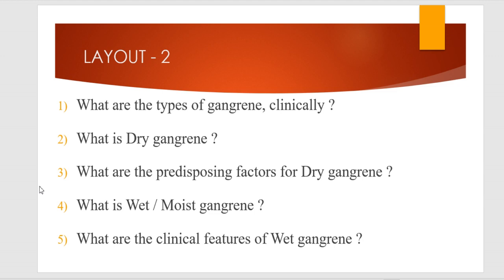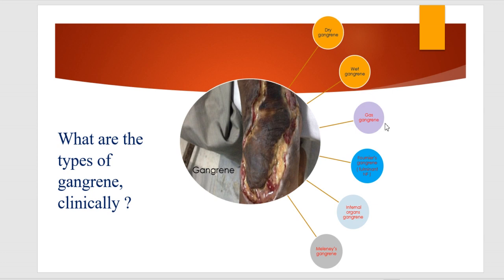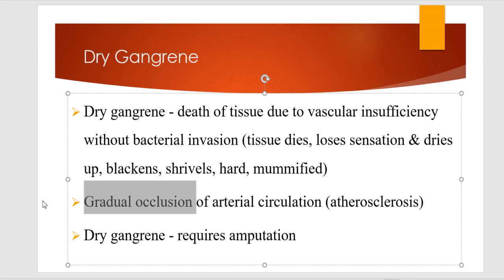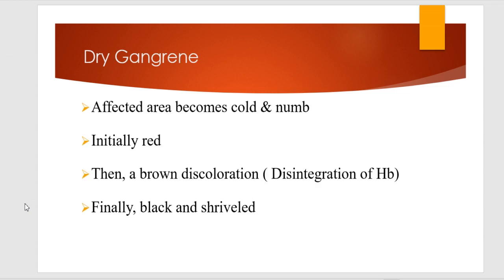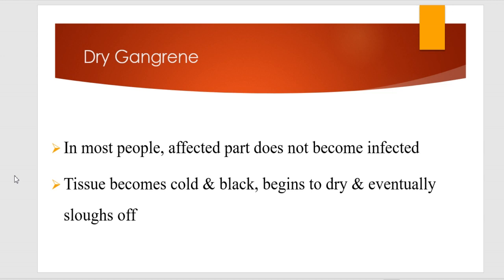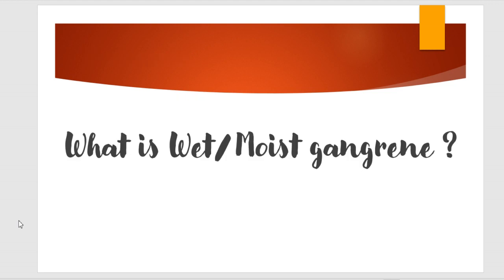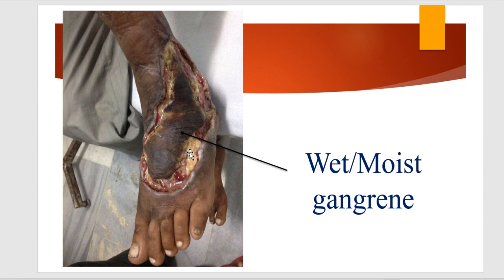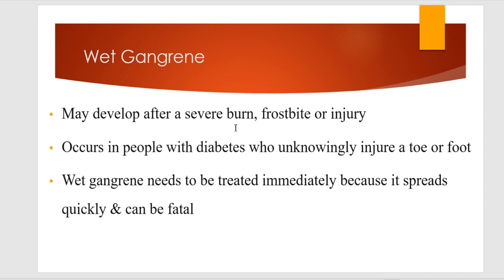PVD & GANGRENE LAYOUT 2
Gangrene - LAYOUT 2 ..Check it out